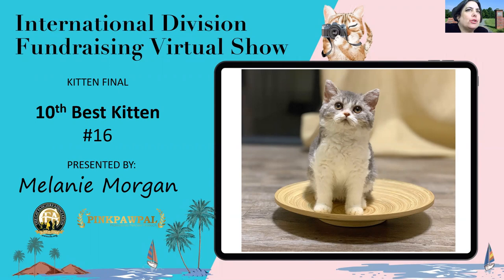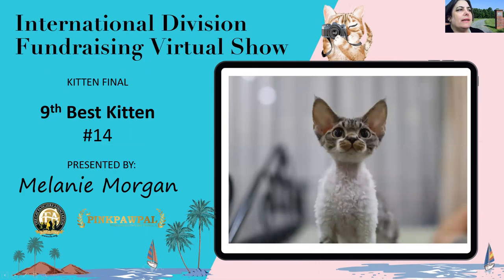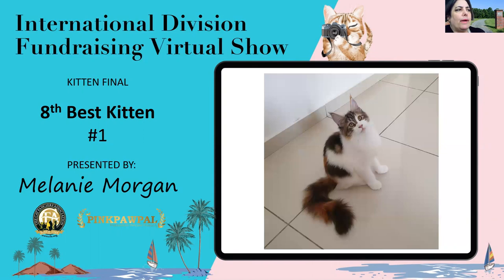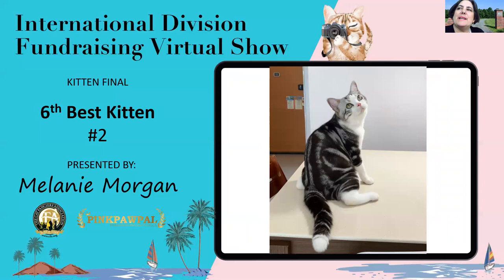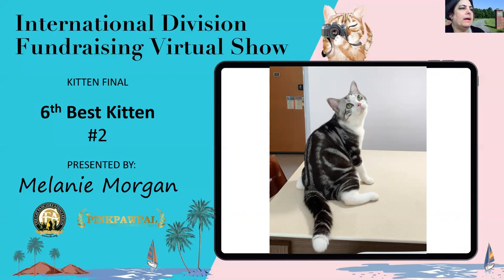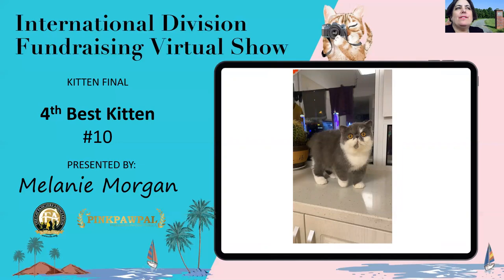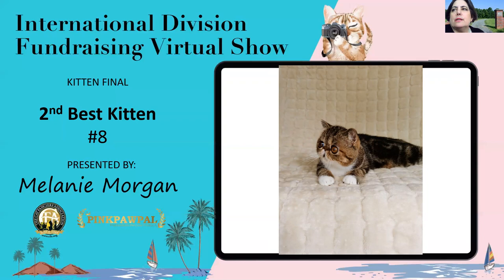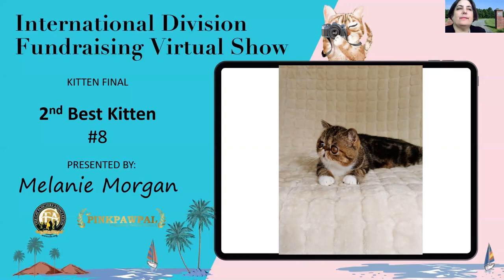20200620 CFA ID Virtual Show Award Presentation by Melanie Morgan - #1 Kitten Final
20200620 CFA ID Virtual Show Award Presentation by Melanie Morgan -   Kitten Final